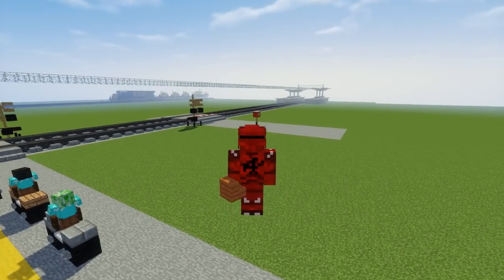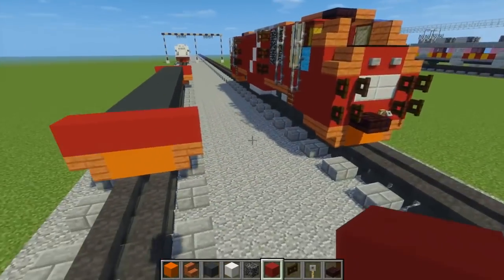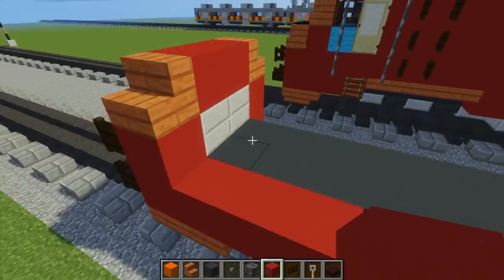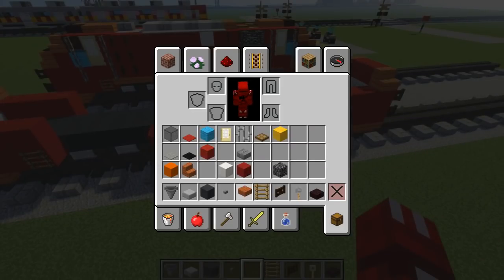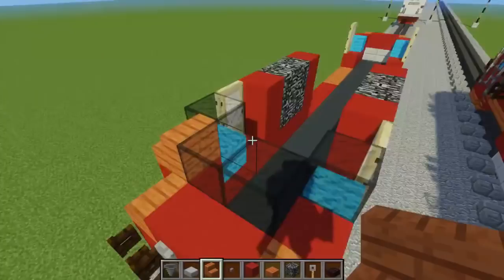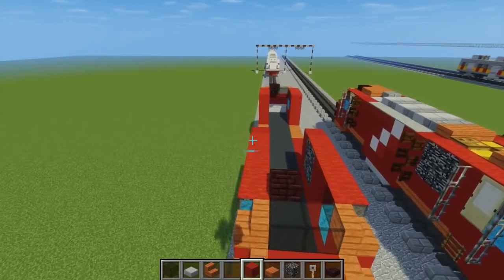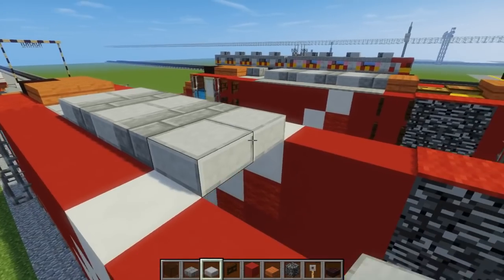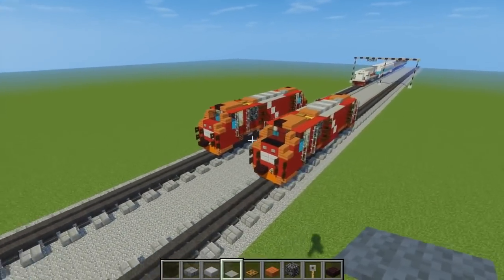Minecraft CC 300 Indonesian Locomotive Kereta Api Tutorial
Learn how to build the Indonesian Railway CC 300 diesel Locomotive in Minecraft. Manufactured by PT Industri Kereta Api